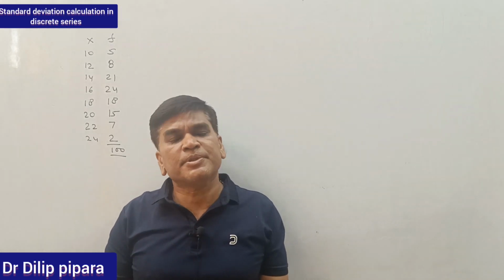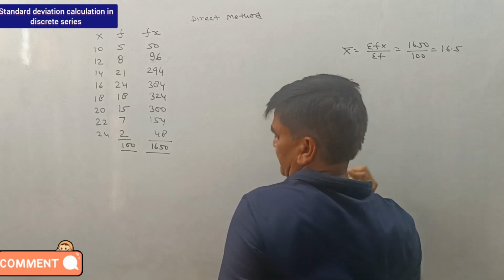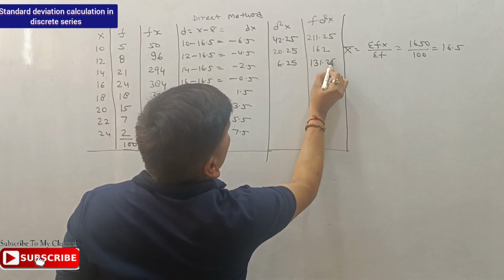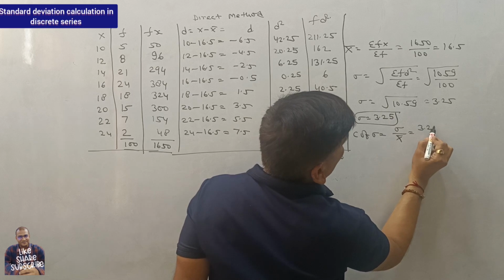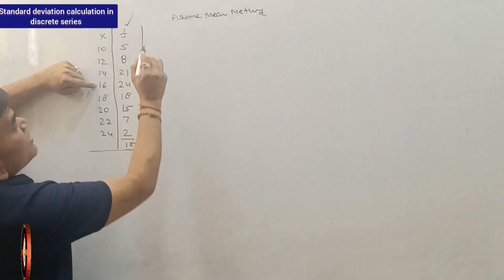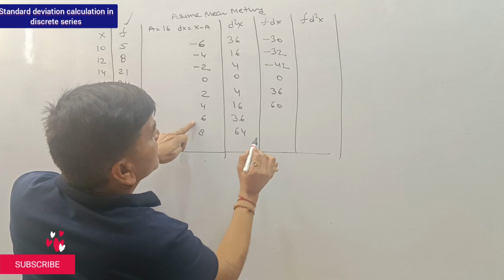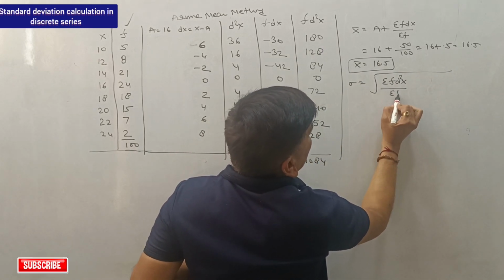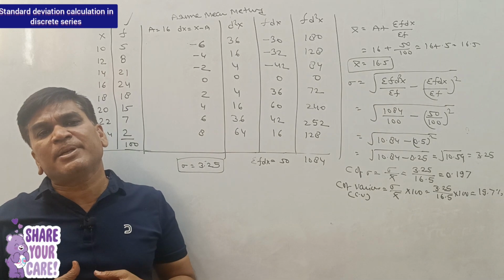standarddeviation calculation in discrete series dispersion (10)statistics